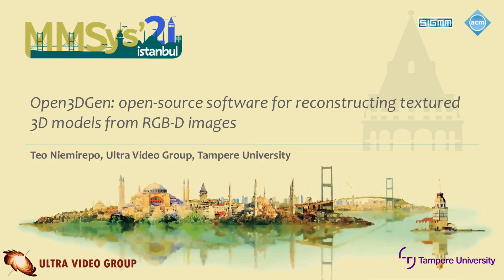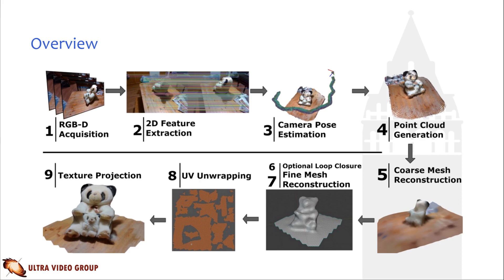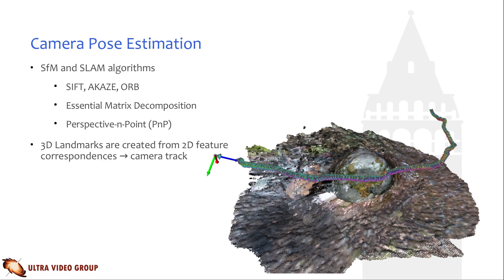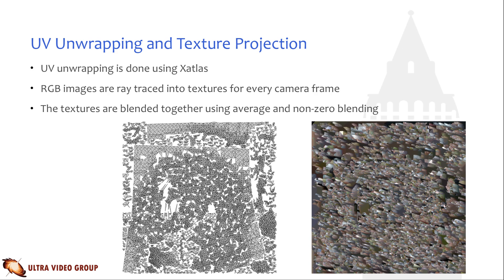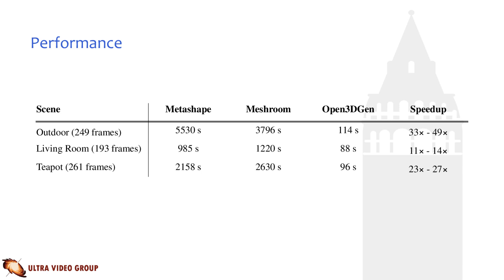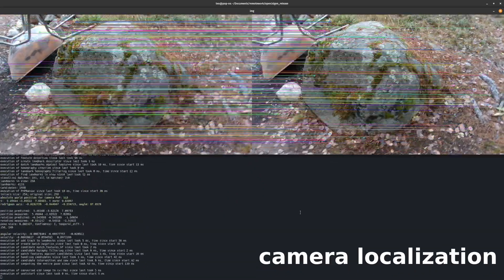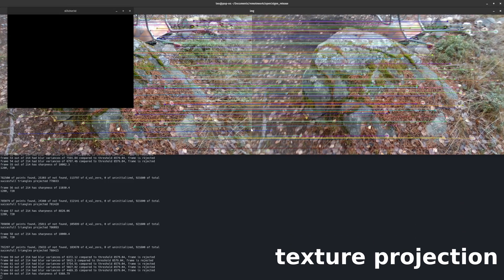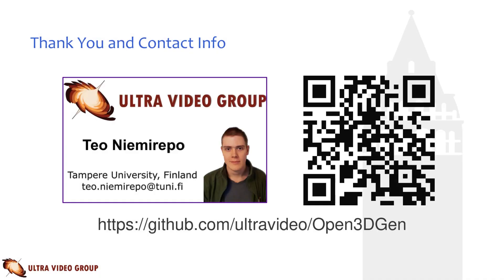Open3DGen: Open-Source Software for Reconstructing Textured 3D Models from RGB-D Images